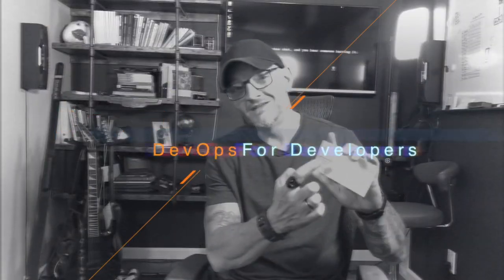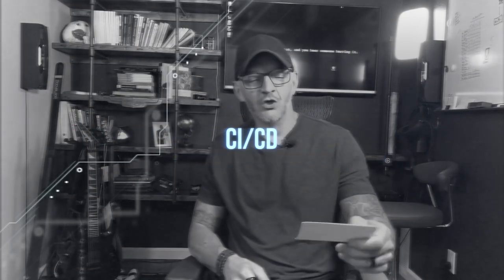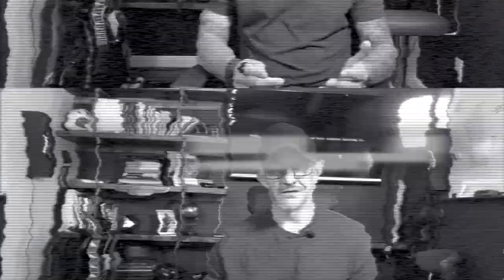DevOps Interview Skills: CI/CD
CI/CD is the most frequently listed requirement for DevOps jobs. In this video, I walk you through
- What employers are looking for
- Things I ask applicants to test their CI/CD knowledge
- How to level up your skills if needed

## Timeline:
0:00 Introduction
1:45 What employers are looking for in CI/CD skills
4:30 Interviews questions I ask when interviewing candidates
8:56 How to level up your CI/CD skills